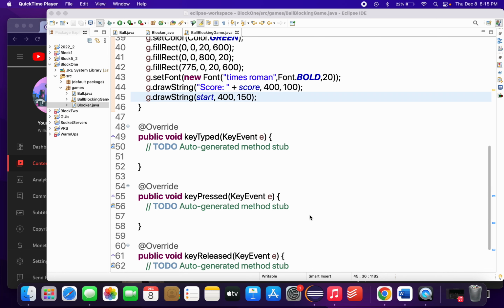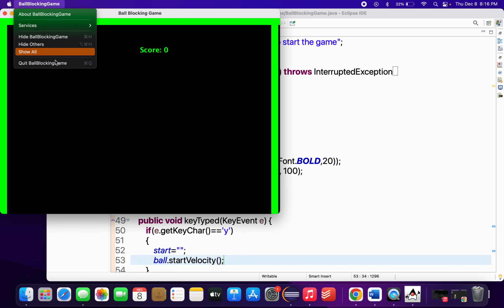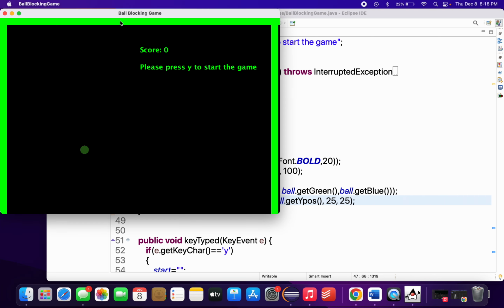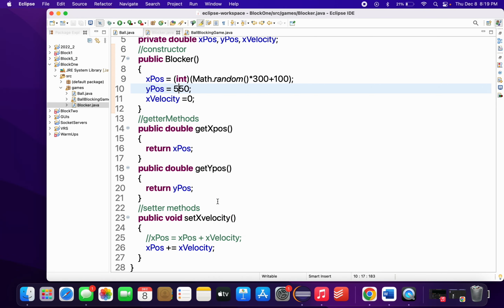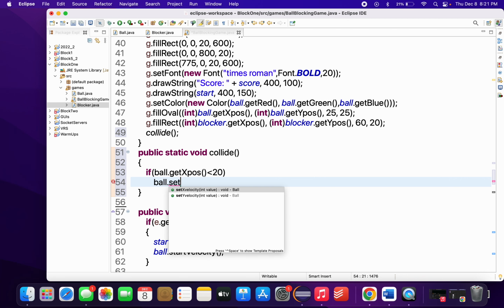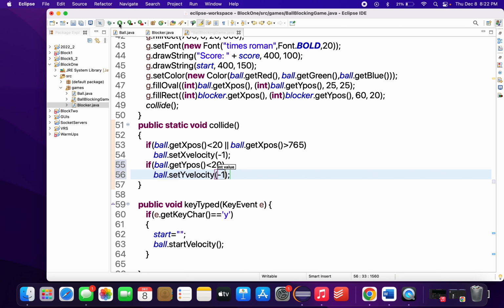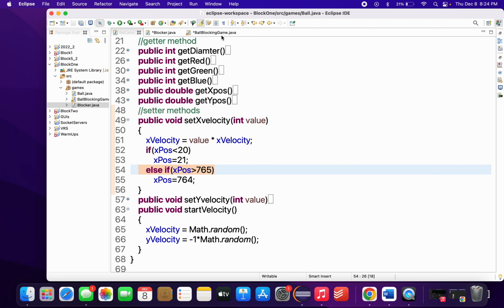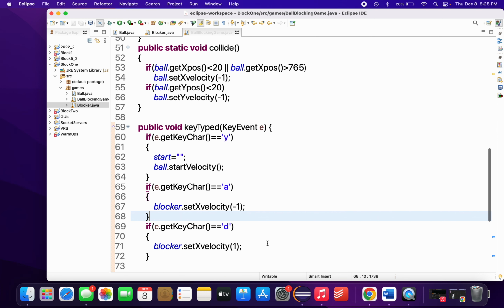Brick Breaker 4